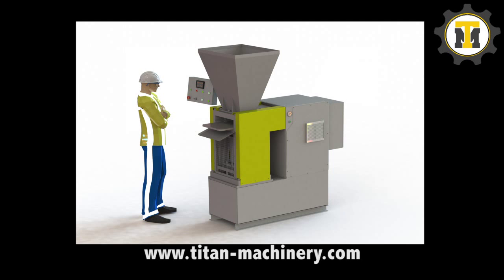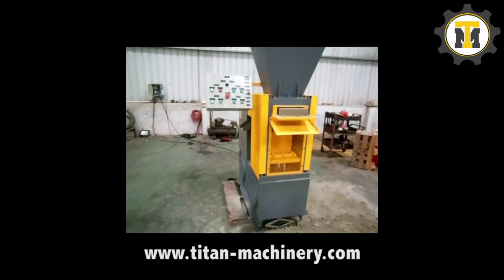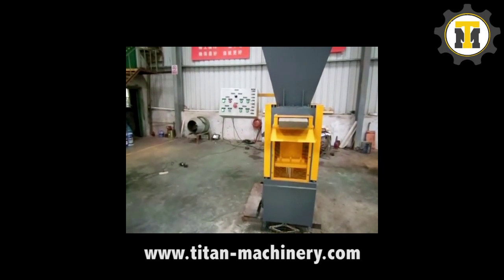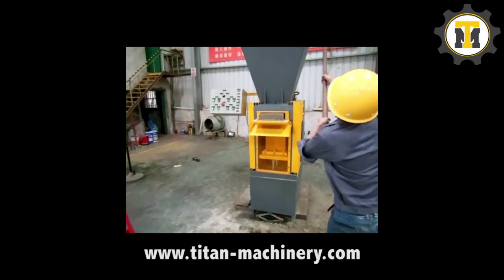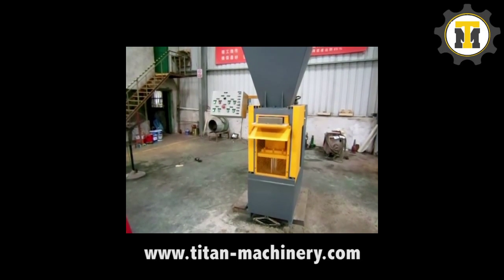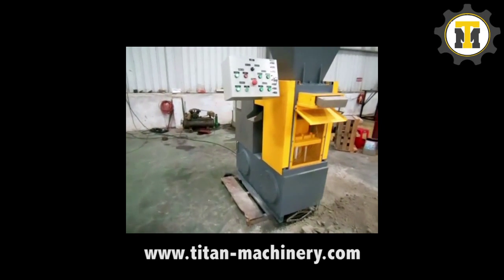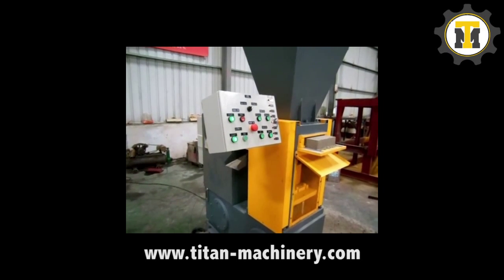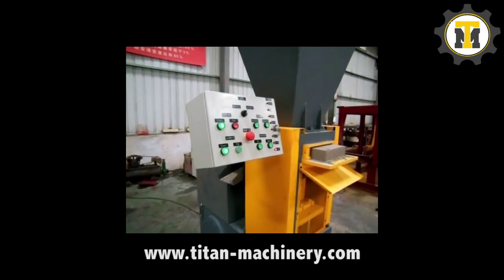Affordable high pressure brick making machine - TITAN 80-720 PPSH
Hello guys!
Today I am going to tell you about our latest high pressure brick making machine – TITAN 80 PPSH and in particular about its modification – TITAN 80-720 PPSH model.
I wanted to ask your opinion about what those two things have in common?
OK. Let me tell you about this.
The history of developing of our new «PPSH» series of machines is not really long. All started relatively recently – about year and half ago. We decided to fill in the gap in our high pressure brick making machines family by adding small-scale and affordable model.  We wanted to develop high pressure brick machine for «common people». Something similar to the idea of Volkswagen, but, to paraphrase we shall better say – «Volkspresse”.
During development we were oriented on the maximal simplicity and technological effectiveness as for the our future machine. That is why we were using as nickname for this project PPSH abbreviation which goes for the famous WW2 submachine gun (Shpagin machine pistol). The matter is that this particular model serves as an example of superb engineering due to its extreme simplicity and reliability. We also wanted to make something similar but in the brick making machines field and, I'd say, we succeded in this.
We introduce to you possibly the fastest hydraulic brick-making machine in all over the world. The recycling time of this machine is only four seconds, which gives us quite decent figures of 900 bricks per hour. Our machine has working pressure of 80 tons per one brick, which allows to produce bricks with extremely good quality. We shall say, that similar to PPSH machine gun, which is able to shoot 900 rounds per minute our brick machine “shoots” with the speed of «900» brick per hour.
Our motto – «Designed with attention to details!».   We are using only the best quality components – Siemens electric control system, electric engines of Siemens standard, hydraulic valves by Yuken (Japan) and oil pumps from the best suppliers from Taiwan.
We are also manufacturing brick machines with a little bit smaller capacities for clients with strict limitations as for electric consumption.
Please, bear in mind that now it is easy to build so-called «module brick plants» based our PPSH machines. It is very the similar to the server approach when you can build super-server simply by adding «modules». So, it is very scalable and expandable model. Now it is easy to increase production capacity simply by adding machines, which can be integrated with batching stations and stacking equipment. Your investments will grow linearly, not exponentially.  I am going to tell you about this in more details later, in my next video.
We have a lot of plans related to improvements of our design by adding super-wear resistant ceramics inserts into the moulds and by increasing speed of our machines to even higher levels.
Roman Kolkov and TITAN MACHINERY.